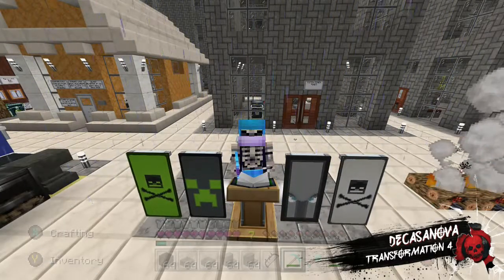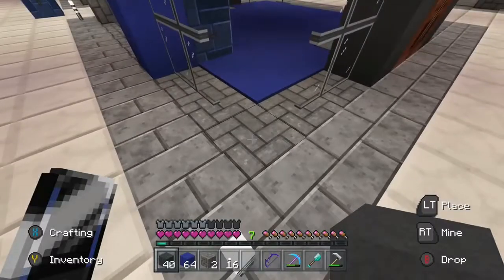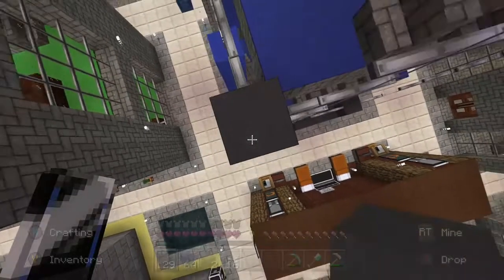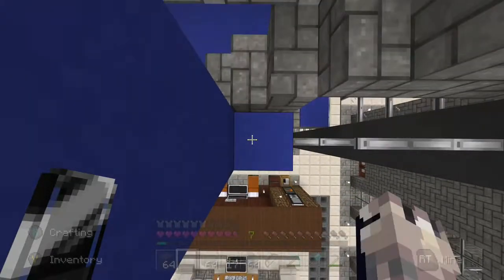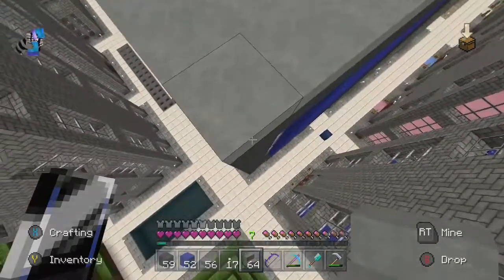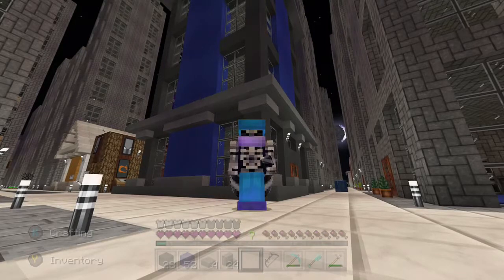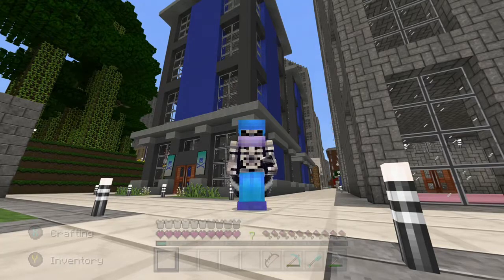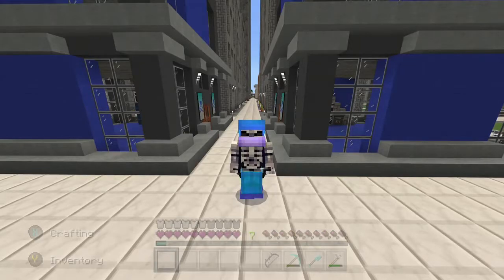DECA CITY Transformation 4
Episode 4 of the transformation series.